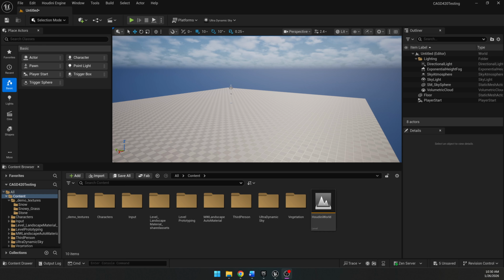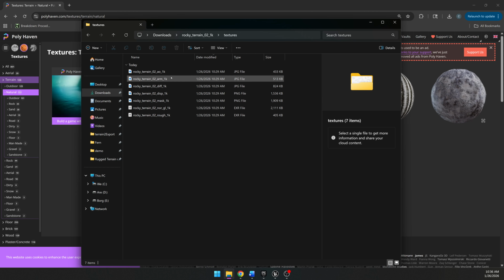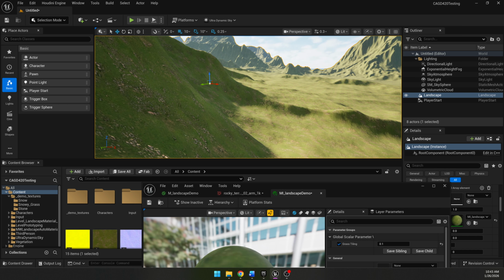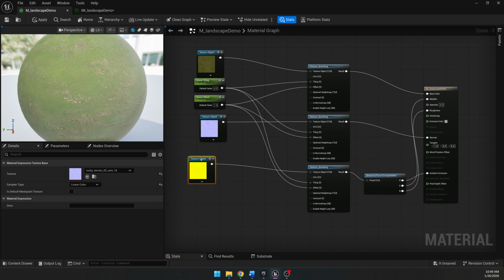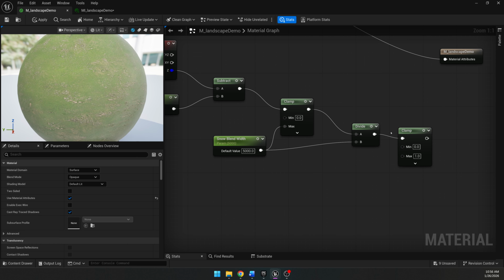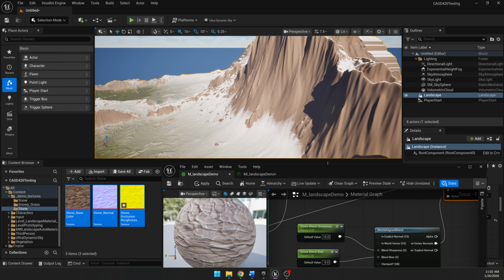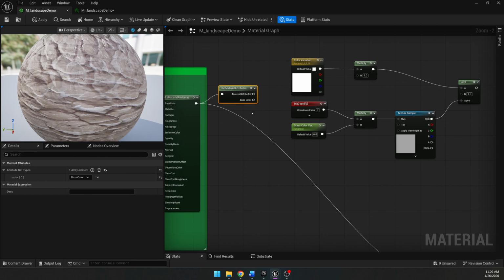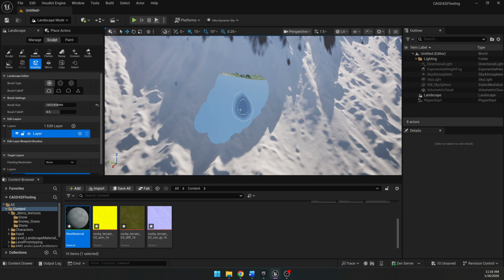Material Auto-Blending with Texturing Bombing and Landscape Visibility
Create a material in Unreal allowing for auto blending of textures, changing material tiling and painting holes for cave entrances.